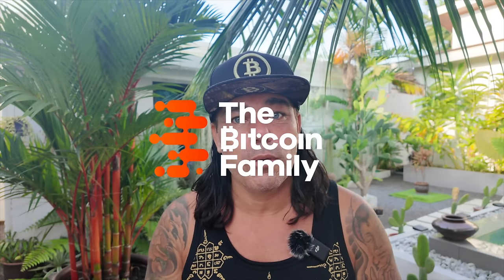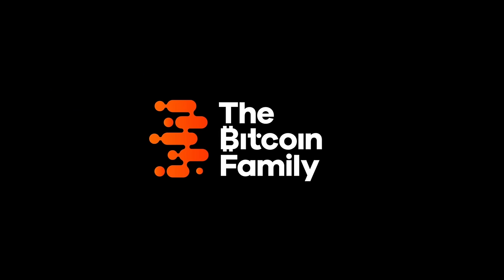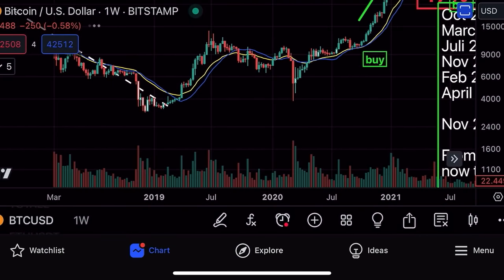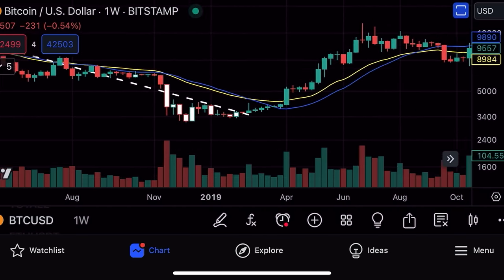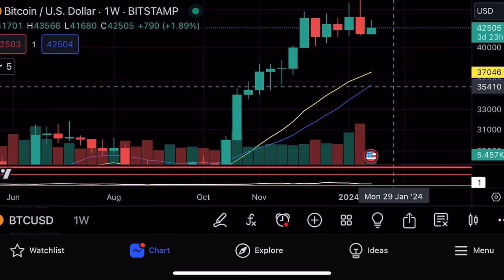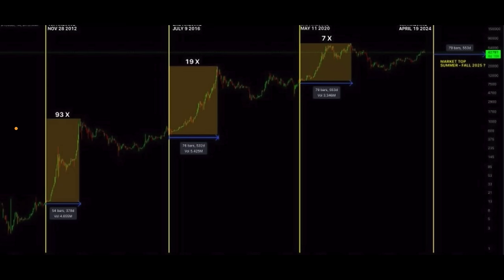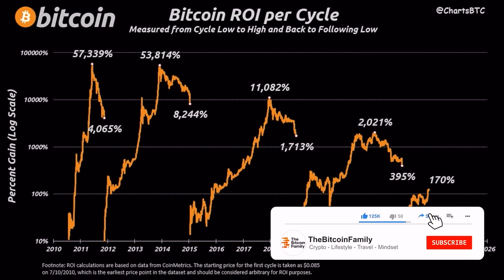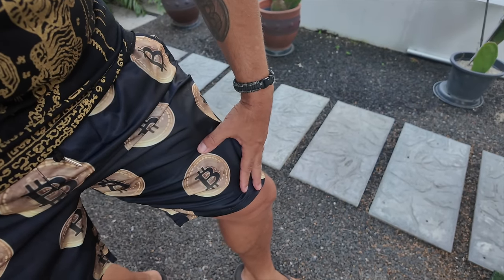BITCOIN THIS FAR FROM MASSIVE MOVE!!!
⏰ Time Stamps ⏰
0:00 Intro
0:29 BITCOIN TA CHARTS
08:37 Trading Tip
11:27 Travel Tip
13:08 Question Follower
14:47 NEWS SPOT BITCOIN ETF
17:24  Life lesson

✅ TRAVEL

✅ EDUCATION

🔥🔥COOL STUFF 🔥🔥